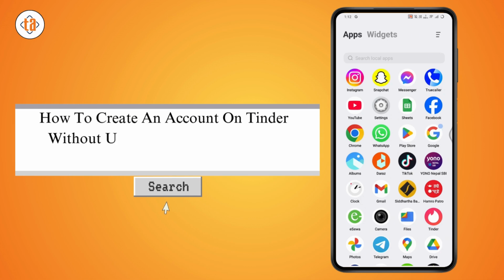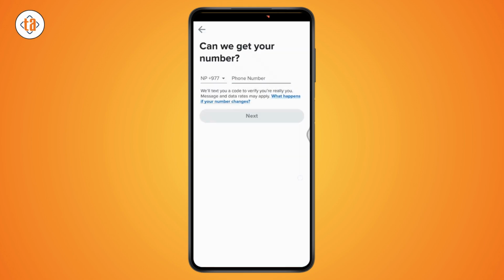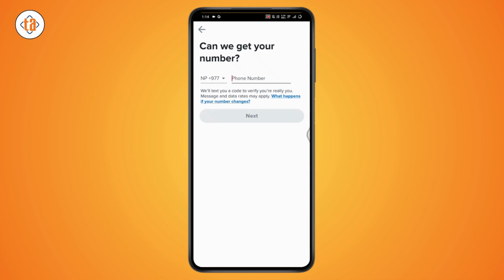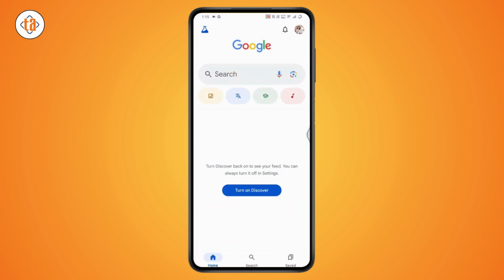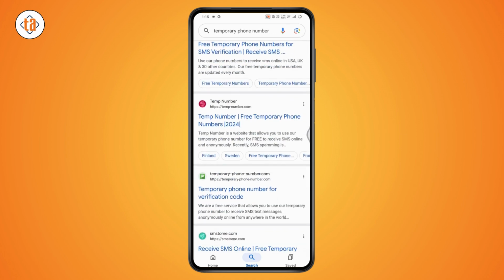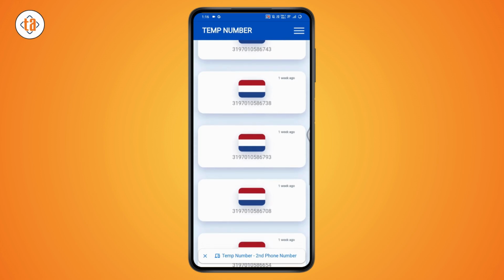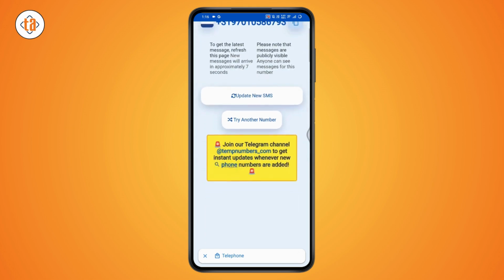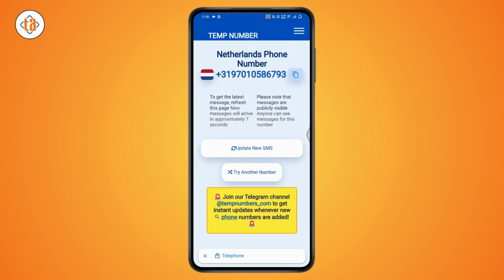How To Create An Account On Tinder Without Using Your Original Phone Number 2024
How To Create An Account On Tinder Without Using Your Original Phone Number
create tinder account without phone number
how to make tinder account without phone number
create tinder account using fake number
tinder account without phone number
crate tinder account with free online numbers

Welcome to our guide on how to create a Tinder account without using your original phone number! In this video, we’ll show you alternative methods for signing up, including using virtual phone numbers and Google Voice, so you can maintain privacy while creating your profile.

0:00 - Introduction
0:12 - Why Use an Alternative Phone Number
0:24 - Using a Virtual Number Service
0:36 - Setting Up Google Voice for Tinder
0:48 - Conclusion